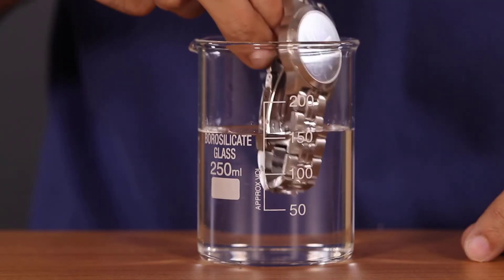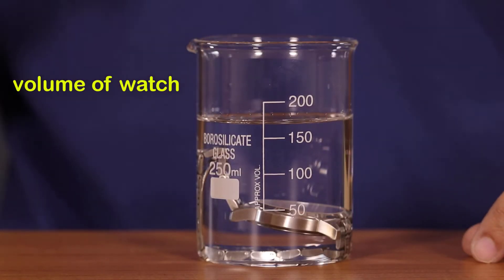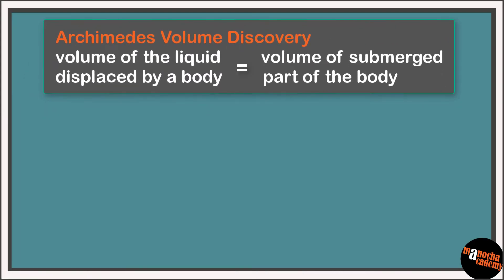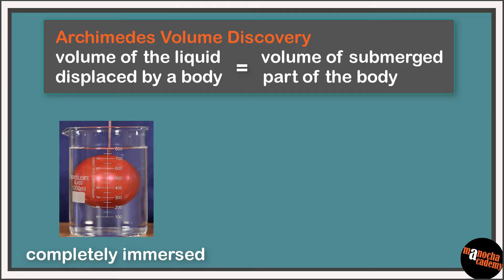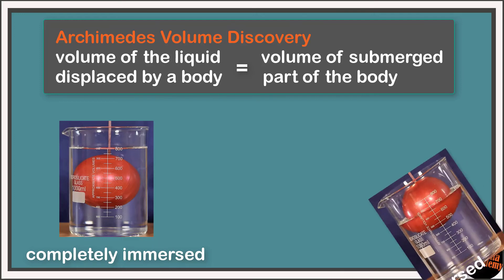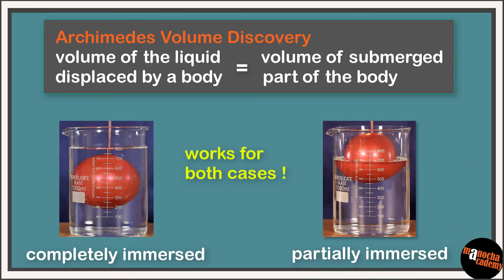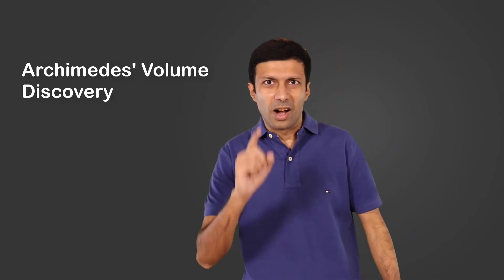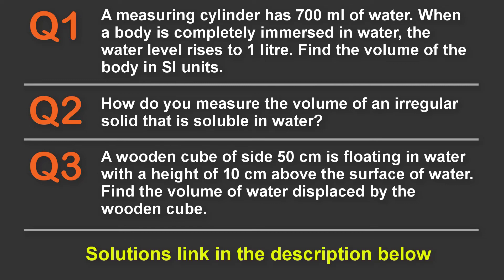Archimedes Eureka : Measuring Volume by Displacement | Physics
How do you measure the volume of your watch? With the help of Archimedes’ Eureka story! Archimedes discovered that the volume of a body can be measured by liquid displacement. Learning this makes it easy to understand Archimedes' Principle!
Try solving them to see if you got it right! The questions are shown at the end of the video.